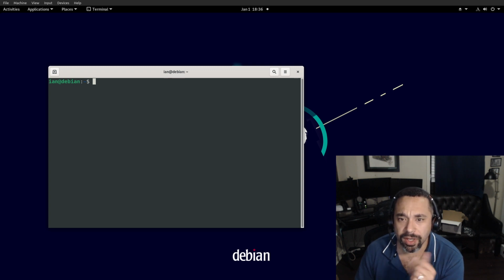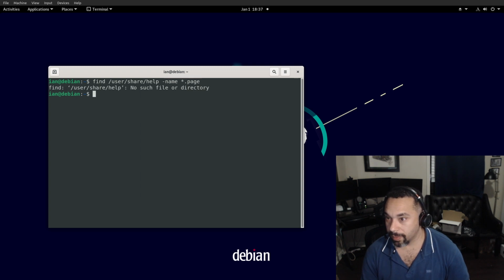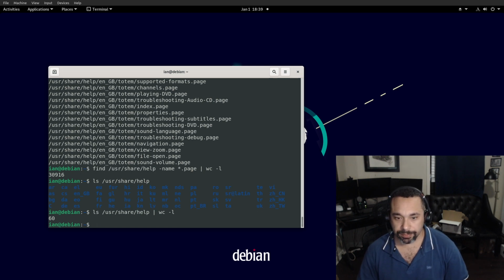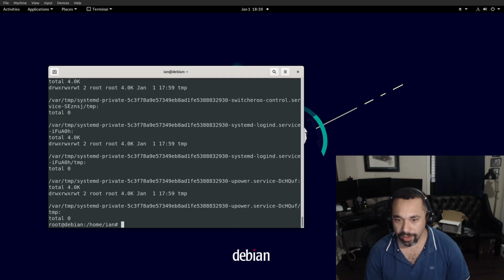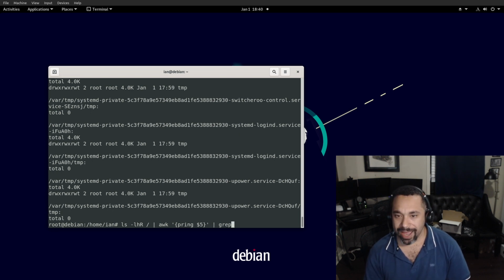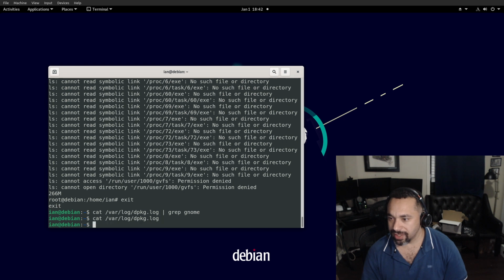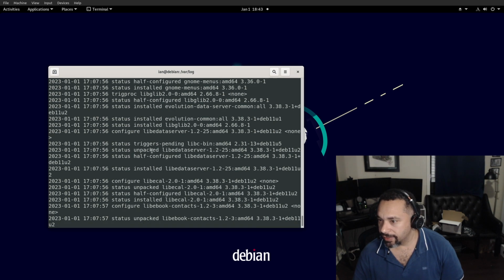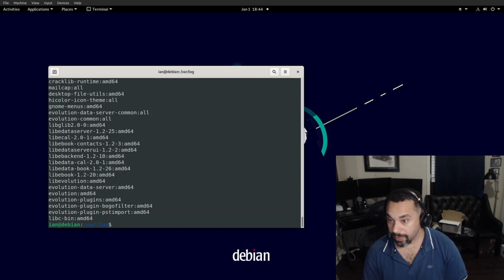Introduction to the PIPE Command - How to work with text files, pipes, and more on Linux!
In this video, we're going to be exploring the PIPE command - how to work with text files, pipes, and more on Linux!

By the end of this tutorial, you'll be able to work with text files and pipes in Linux, using the grep command to search through them. You'll also be able to understand the basics of the Linux filesystem, and how to use the cat and head commands to view and change files. So if you're looking to learn more about the PIPE command and how to use it on Linux, then watch this video!
In this video, we'll be walking you through the basics of using the Linux command line interface (CLI). This is a great way to get started with Linux, or to brush up on your skills if you're already familiar with the Linux CLI.

We'll start by introducing you to the basics of the Linux command line, and then move on to some more advanced topics like environment variables and piping commands. By the end of this video, you'll be able to use the Linux CLI to perform simple tasks and manage your files. So sit back, relax, and let us help you get started with the Linux CLI!